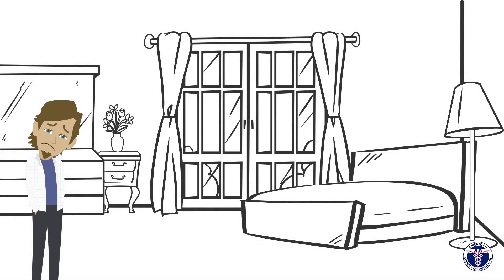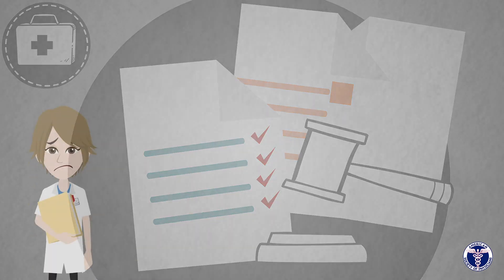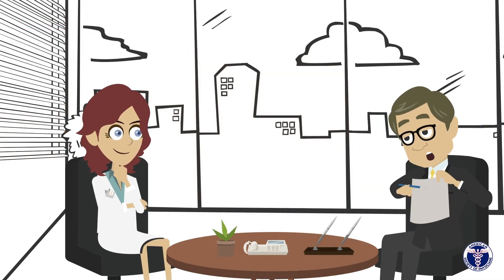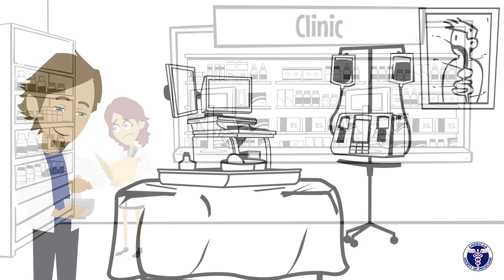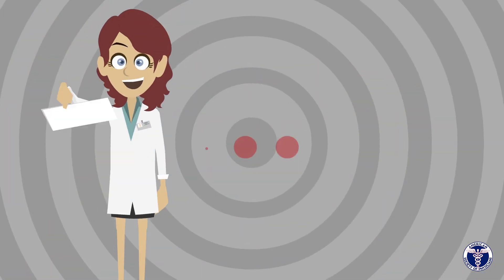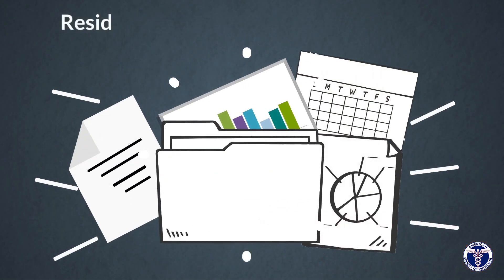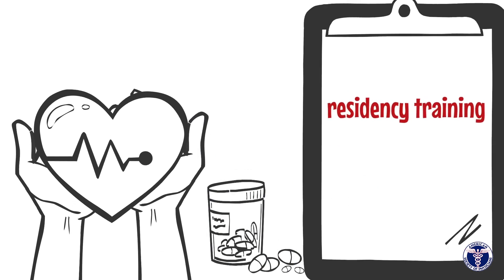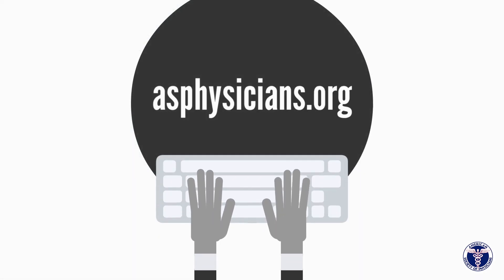WE DON'T HAVE A PHYSICIAN SHORTAGE - WE HAVE A TRAINING SHORTAGE! INCREASE RESIDENCY SPOTS NOW!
The United States does not have a doctor shortage. We have a training shortage. Watch to find out more about how we can work towards increasing residency spots now!